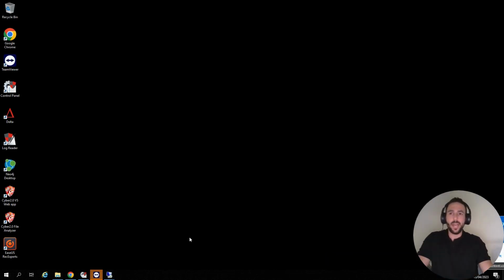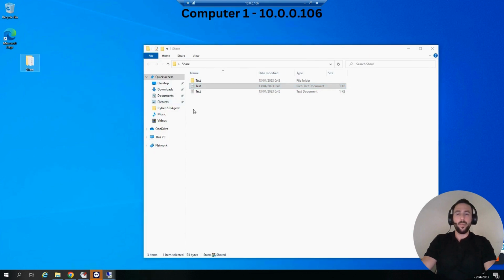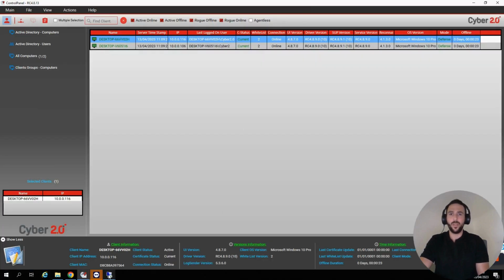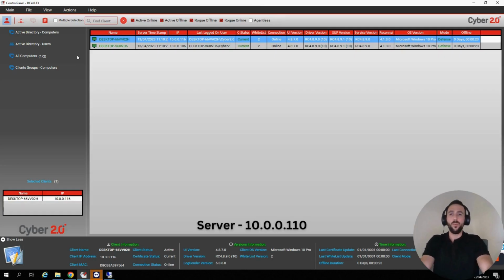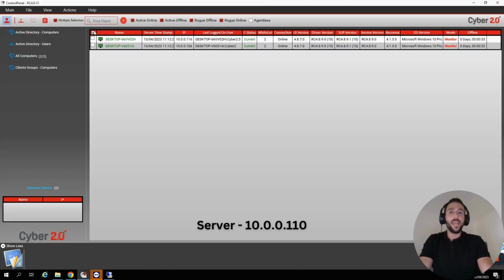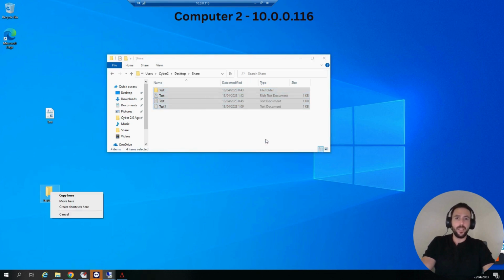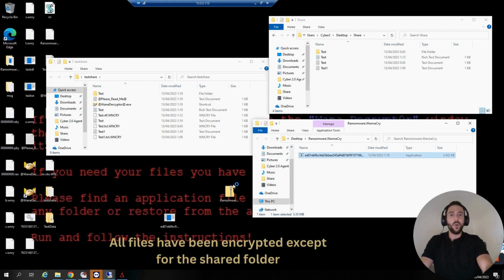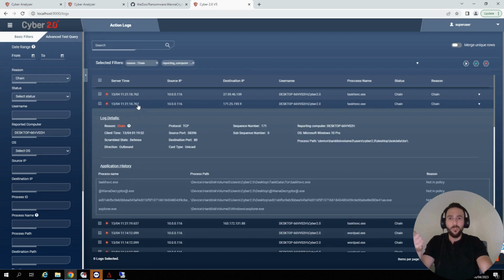Cyber 2.0 VS WannaCry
in this Video Asaf Almog the Proffesinal services division manager at Cyber 2.0  , will b e showing a demo of the system
and how he can stop WannaCry Ransom ?

CYBER 2.0 – BLOCKING  THE SPREAD OF CYBER ATTACKS
Cyber 2.0 (founded in 2015) has developed a disruptive cyber-security technology.

It is the only system in the world that provides total defense against the spread of cyber attacks within organizational networks. (viruses, ransomware, Trojan, information leakage, browser hijacking, and every new attack).

The first computer may be penetrated, but Cyber 2.0 will isolate the attack and block its spreading. The infected computer will also be blocked from sending information outside the organization, even if it was infected before the installation of Cyber 2.0.

In this video you will be able to see:
1. How does a computer works with Cyber 2.0 agent installed and set on Monitor mode
2. How does a computer works with Cyber 2.0 agent installed and set on Defense mode
3. How Cyber 2.0 system blocks the spread of a ransomware

CYBER 2.0 – TOTAL DEFENSE AGAINST THE SPREAD OF CYBER ATTACKS
Too good to be true?
• We announced The biggest hackers challenge;
June 2018 –Israel; Reward = NIS 100,000.
             February 2019 Atlanta; Reward = $ 100,000.
             March ,2019 Worldwide; Nonstop, open to all, every month a bigger reward

• We have many satisfied  clients in process of implementation.
• Cyber 2.0 Registered 9 Patents.
• We are supported by the Israel Innovation Authority.

Cyber 2.0 system is based on a mathematical chaos model  that cannot be breached.
Cyber 2.0 does not fail the Detection Test, because it skips over it, effectively blocking every malware without first identifying it.
Cyber 2.0 does not fail the Prevention Test, because by using the chaos model, it blocks 100% of what needs to be blocked, since it is designed in a way that even if it is bypassed or deactivated, it still protects the organization.
Unlike other systems: We don’t study the organization’s routine, we don’t
use attack database, we don’t look for anomalies, we don’t legitimize previous malicious programs, we don’t rely on the infected computer, we don’t have false positives or delayed response to real threats. Our system does not require any updates.
Cyber 2.0 system provides total solution for the IT and OT world